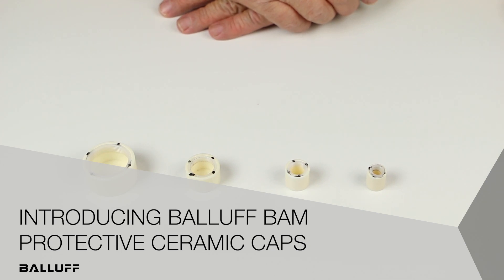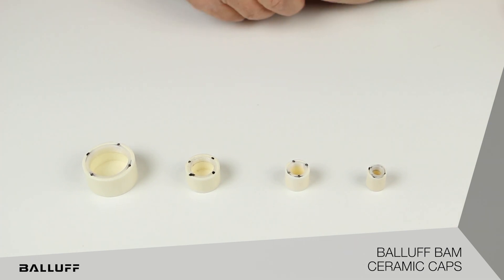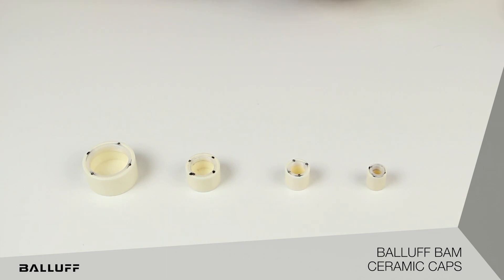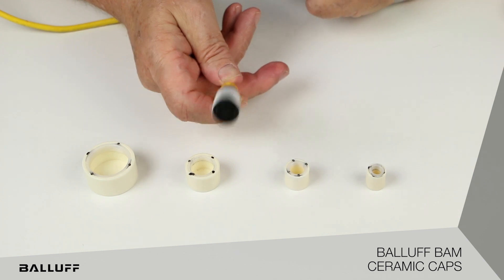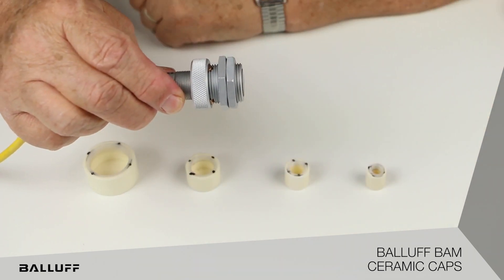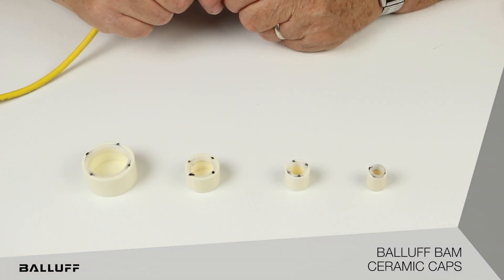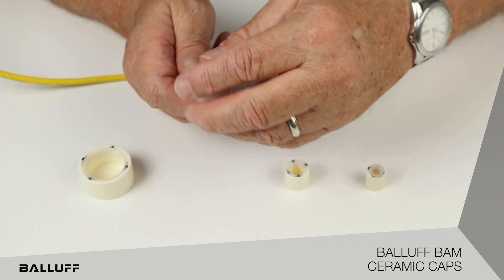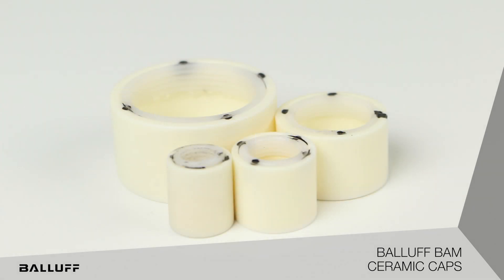Protective Ceramic Caps for Inductive Sensors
Balluff's ceramic cap family is an end protector for flush mount, cylindrical style inductive proximity sensors that can be used with any brand of sensor.